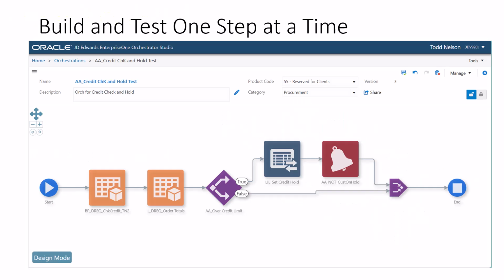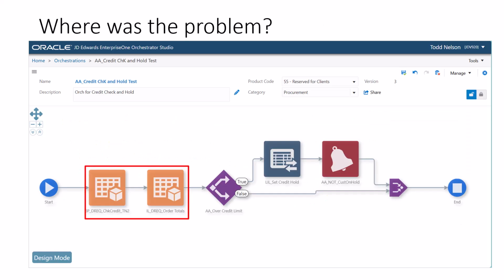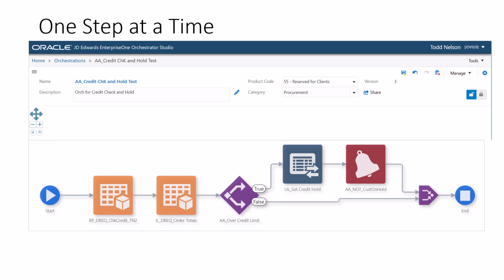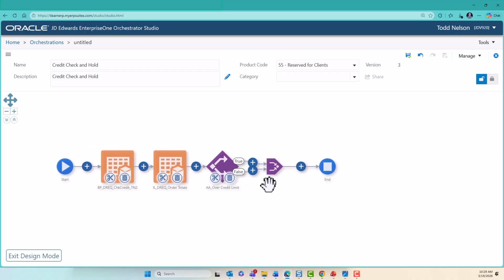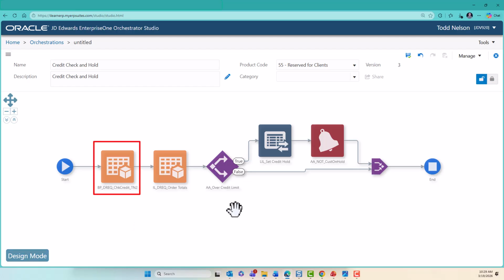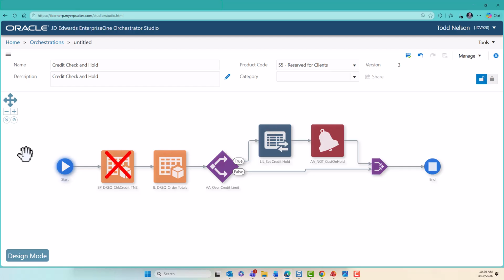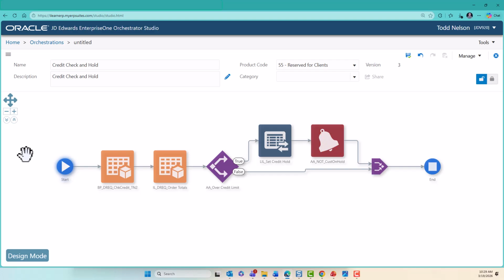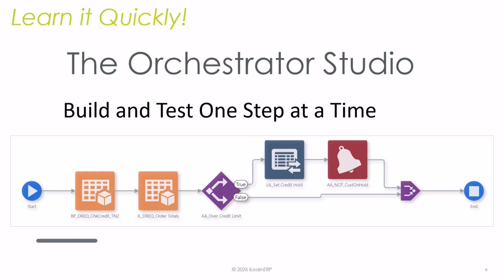Learn it Quick! - Test One Step at a Time - 2026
In this video we start a series of videos discussing quick tips for creating Orchestrations within the JD Edwards Orchestrator Studio. We will discuss Testing 1 Component at a Time.

iLearnERP is a boutique training company the makes People Part of the Solution. We provide customized training on JD Edwards EnterpriseOne, Reports Now Training, In-person customized training, webinar training, and much more! For complete trainings on EnterpriseOne Applications and Tools, see our EOne Academy and the End User Academy for End User training.